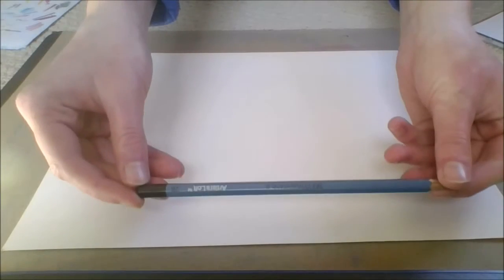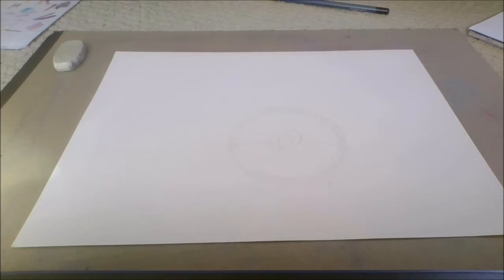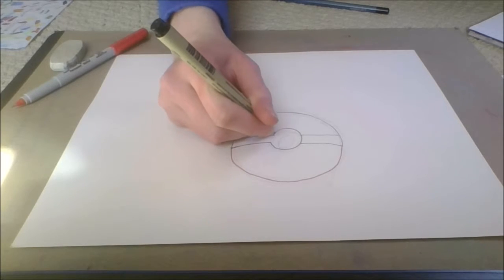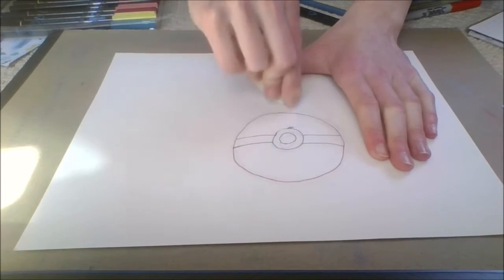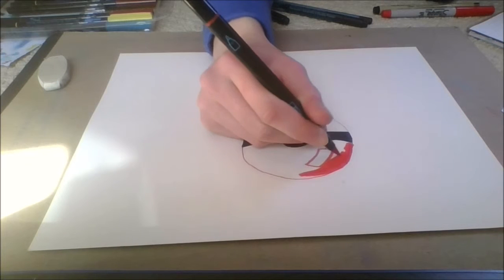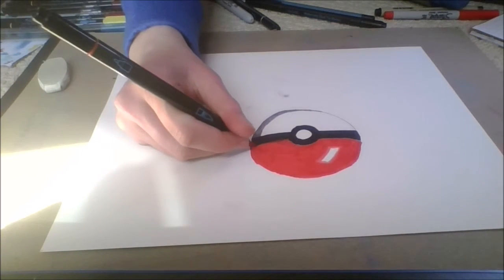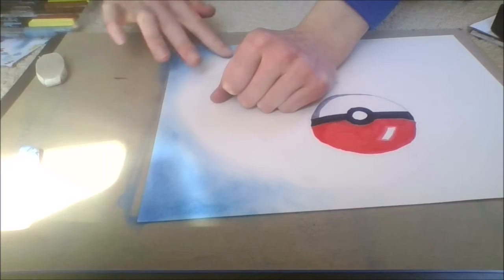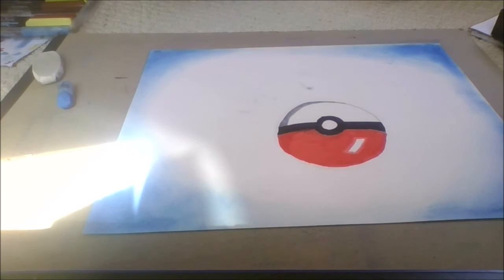How To Draw Like Me!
In this video I explain the steps I took to become a better artist, then create a drawing with step by step details on the exact media I use.